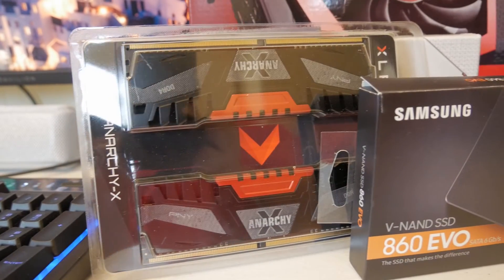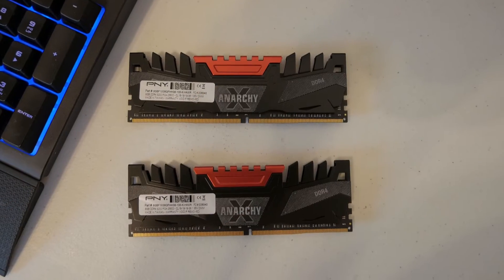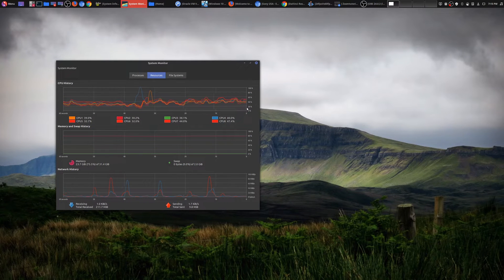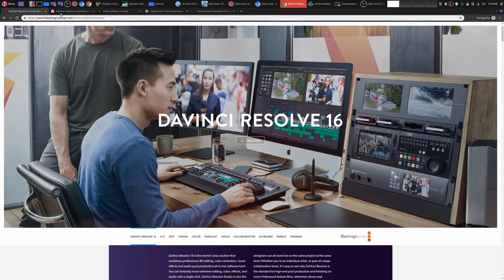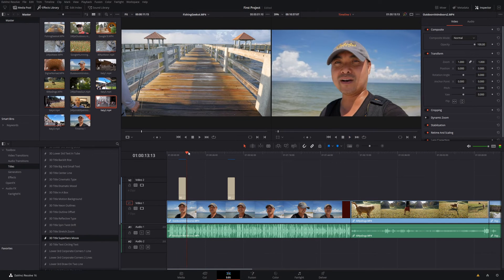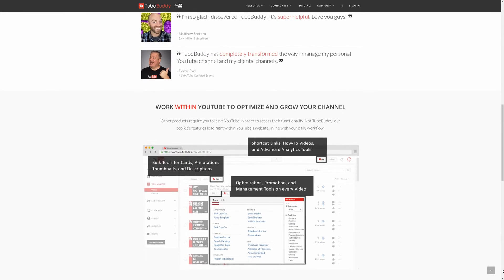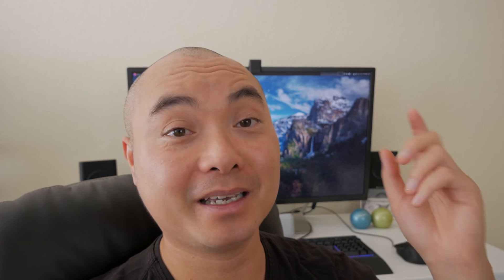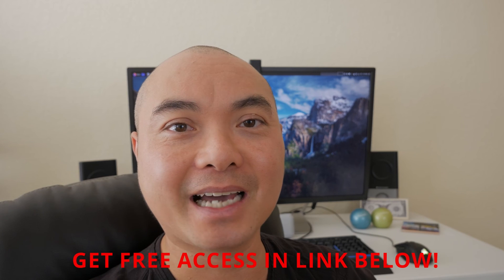16GB Vs 32GB For 4K Video Editing, Gaming And Real World Use! (Is It Worth The Upgrade?)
Is 16GB of RAM Good Enough for Modern Gaming, 4k Video Editing and Everyday Use or Does an Upgrade to 32GB Really Make a Difference?